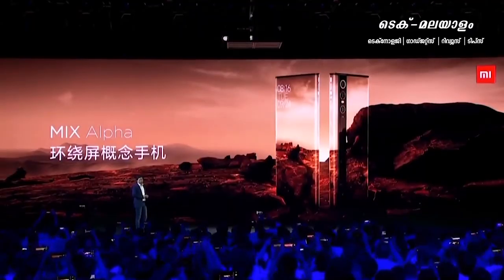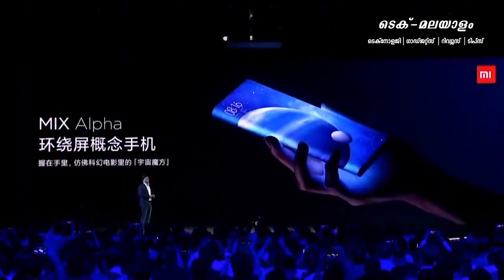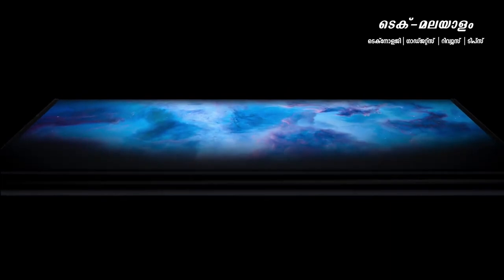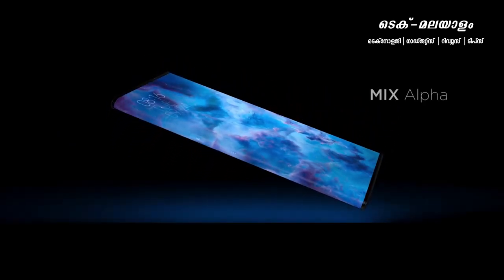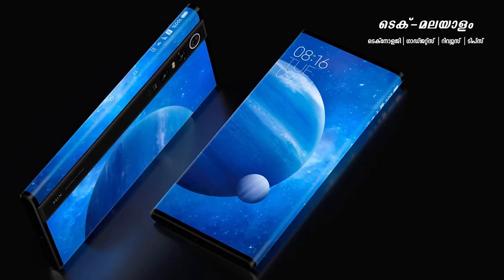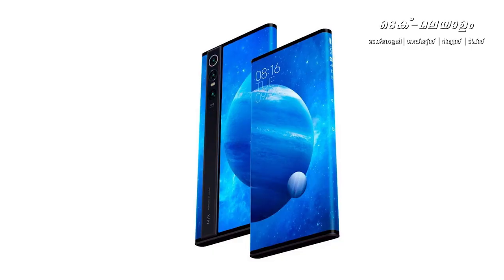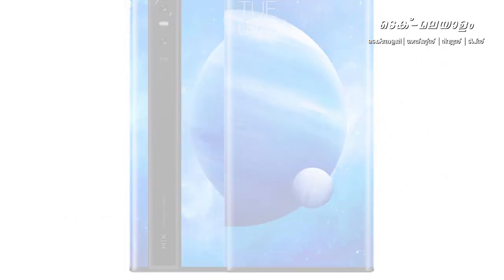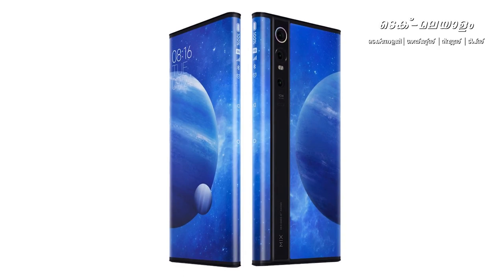ബെസലുകൾ ഇല്ലാത്ത XIAOMI യുടെ അത്ഭുത ഫോൺ പുറത്തിറങ്ങി | MI MIX ALPHA | Tech Malayalam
Are you passionate about technology? Do technology inspires you as much as your family does? Never tired of learning new things, technology trends, innovative gadgets and much more? This is the perfect place for you to explore everything about technology. Tech Malayalam is the complete YouTube tech channel exclusively in the regional language Malayalam that provides all authentic and well-updated information about the latest trends on Technology, Science, Social Media, Electronic Gadgets and much more! @Techmalayalam#

We include all latest tech related news, best new gadgets with innovative technology, new gadgets reviews including Mobile, Laptops, tablets, Personal computers, Video games, Smart gadgets and Smart objects. Tech Malayalam covers all latest techniques and feature reviews, latest technology tutorials, latest electronic tips and so on. @Techmalayalam#

Are you interested in latest technology innovation? The future belongs to the passionate! People generally do not associate both passion and technology. But the technology innovations were made possible only by those who had passion to experiment and implement the ideas into fruition. Tech Malayalam points out the company that defines the passion in technology- Google, Microsoft, Apple etc. belong to this category. Latest technology updates and reviews with innovative gadgets helps you to manage tech startups, software related areas, IT organizations and to identify the fundamental difference between the ideas as well. @Techmalayalam#

Tech Malayalam present the gadgets and tech product reviews exclusively for Malayalis. We brief the idea, identifies the pros and cons and tell you how to use these gadgets to full, to select the best gadgets and how to implement the latest technology in your day-to-day life. We introduce all latest gadget launches, latest smartphones, tablets, cameras, apps, video games, and other innovative and new tech gadgets. Stay updated with our Tech Malayalam YouTube channel and know about the latest tech happenings and news. @Techmalayalam#

 If you have passion for technology, development, design, gadgets and innovation, Stay tuned to the Tech Malayalam YouTube channel and we help you to seize the opportunity to learn and apply the latest technology trends in our everyday lives.
Are you a huge enthusiast and super excited to know about the latest and best applications and gadgets around the globe? Whether they are easily available in the market? How to compare these with the old ones in the market? What are the pros and cons? Does the gadget actually meet your expectation level? You may have a lot of questions and Tech Malayalam is the only answer for all these. @Techmalayalam#

Tech Malayalam upload all latest news, updates, reviews, tutorials on various gadgets, innovative technologies, interesting Tech Devices and accessories. We cover accurate reviews of latest tech devices launched in the market- latest mobile phones, smart phones, tablets, laptops, accessories and other devices. @Techmalayalam#

So are there any others out there who love technology? What are you waiting for? You'll be surprised to see what's waiting just around. Know that the minute you’re not learning, you’re dead!! @Techmalayalam#